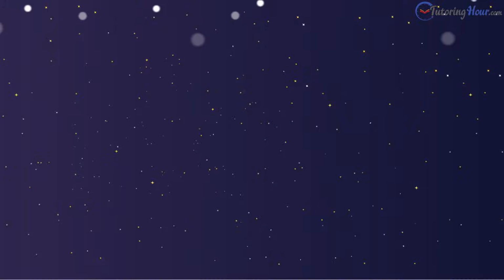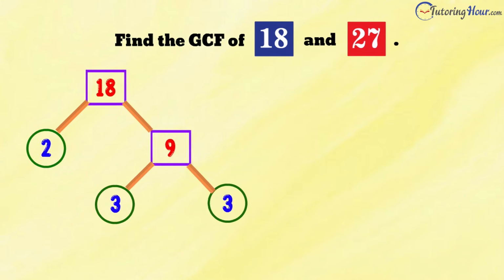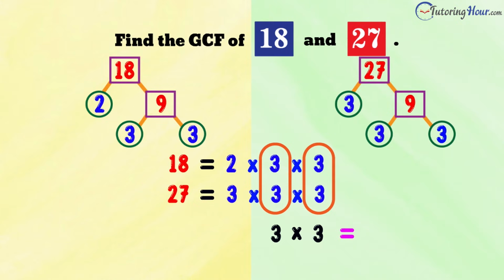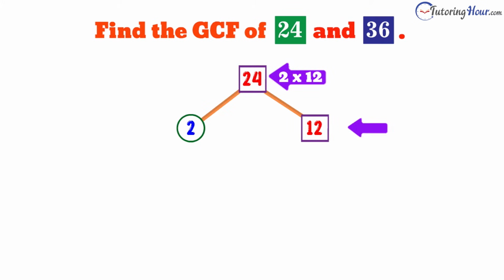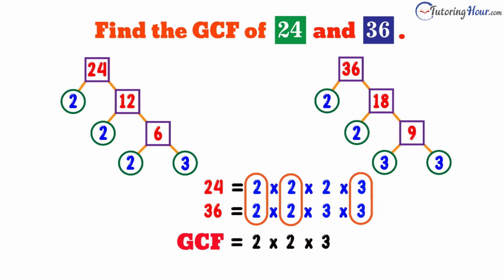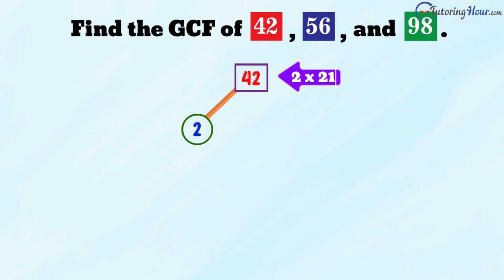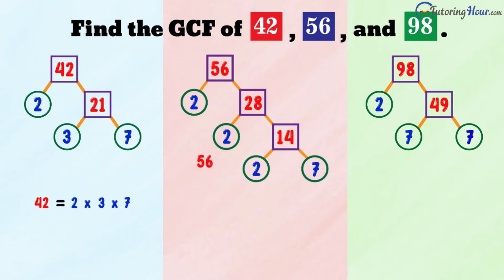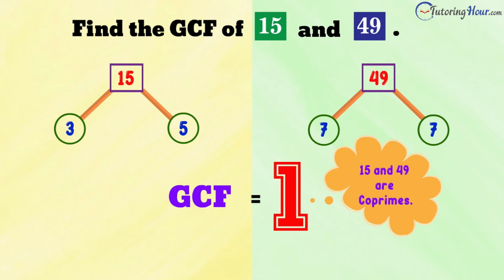GCF Using Prime Factorization | Prime Factor Tree Method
Finding the GCF or greatest common factor of 2 or 3 numbers is as easy as ABC. Watch this video on finding the greatest common factor (GCF) using the prime factorization method. The step-by-step process of drawing prime factor trees, finding the common factors, and multiplying them to figure out the GCF of 2 and 3 numbers is vividly explained with solved examples. A real-life GCF application problem is included to emphasize the relevance of this math concept. Remember, GCF has two other names the Highest Common Factor (HCF), and the Greatest Common Divisor (GCD).